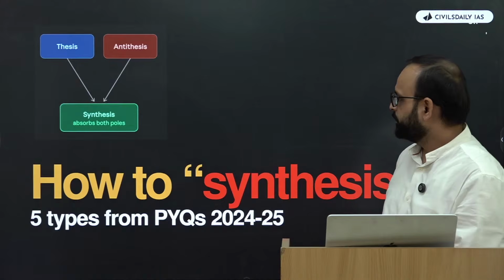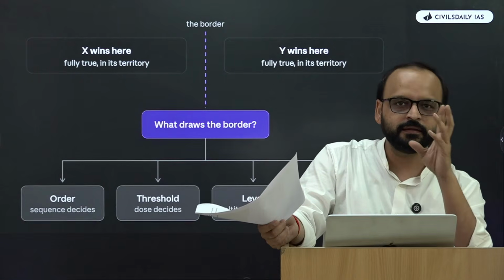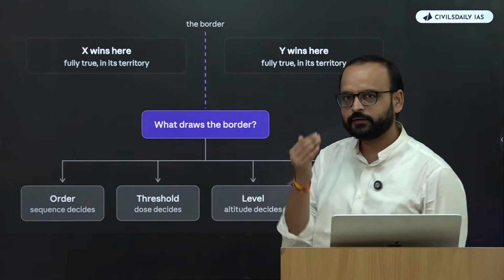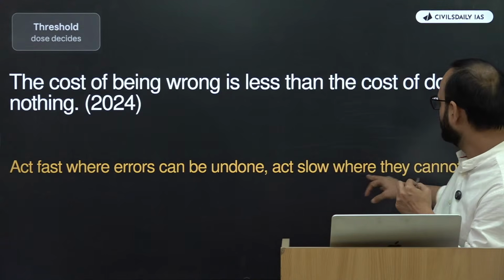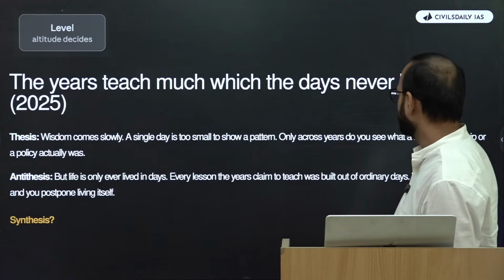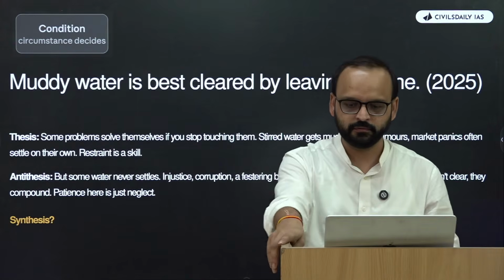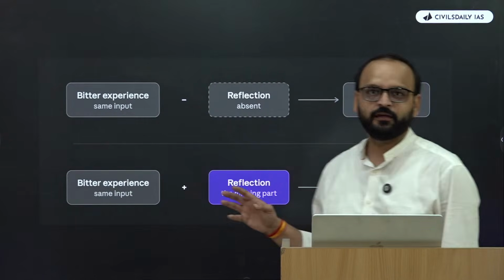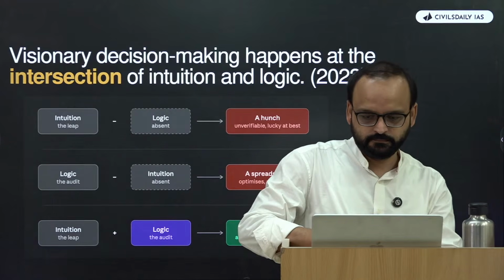How to “synthesis” for UPSC Essays? Think in Tensions | Rohit Pande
The biggest difference between an average Essay and a 140+ Essay is not content, it's synthesis.

Most aspirants know how to list dimensions. Very few know how to connect opposing ideas into one coherent, balanced argument. That's exactly what UPSC rewards.

In this special session, Rohit Pande Sir introduces the concept of  "Thinking in Tensions" and explains how synthesis transforms a collection of points into a mature, high-scoring essay.

In this session, you'll learn:
The  5 Types of Synthesis  used in top-scoring UPSC Essays
How to identify the hidden tension in any Essay topic
Moving beyond "for and against" to nuanced arguments
How to connect philosophy, current affairs, history, economics, and ethics into one narrative
Live demonstrations on building synthesis for probable UPSC Essay themes

Whether the topic is  development vs environment, freedom vs responsibility, technology vs humanity, or tradition vs modernity, you'll learn how to reconcile opposing ideas instead of merely describing them.

If you've ever wondered why topper essays feel deeper, more mature, and more convincing, this session will show you the thinking process behind them.

Join Rohit Sir live and master the art of synthesis, the skill that turns good essays into exceptional ones.